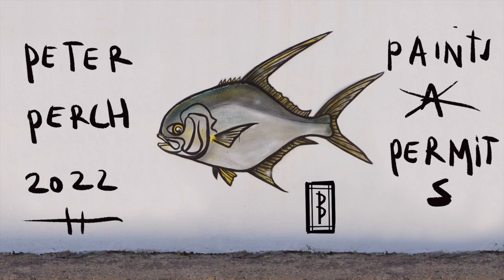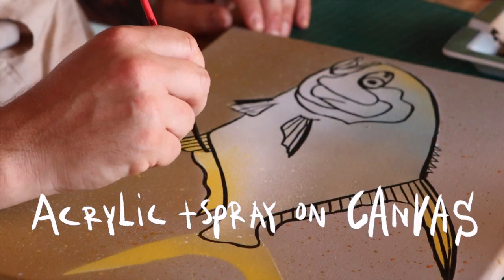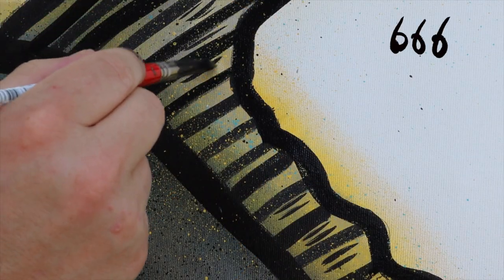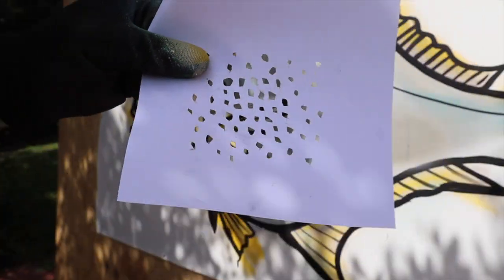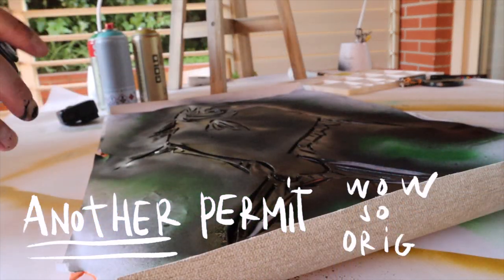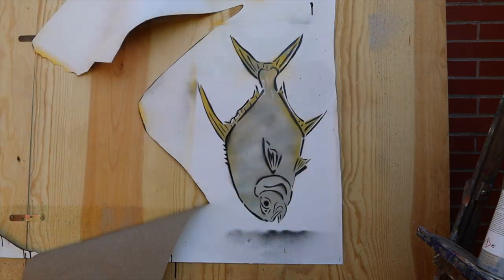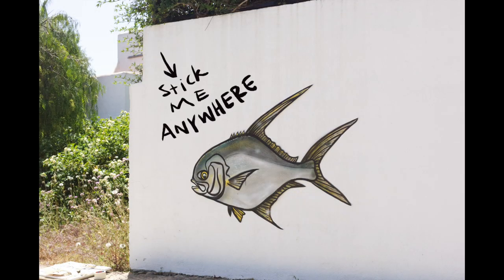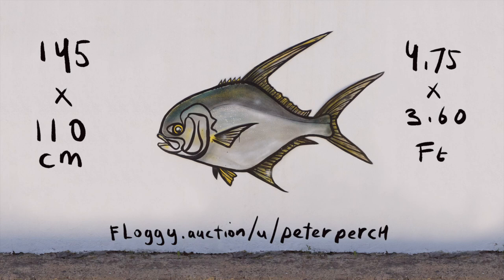Peter Perch Paints Permits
Peter Perch paints a couple of permits. You can bid on these paintings in my private auction on Floggy

This Permit is painted on canvas and then contour cut by hand with an exacto knife. I used a mixed media technique of spray paint, stencilling and brushing ink that I have been perfecting for the past 20 years. Layering the paint in transparant layers and then overpainting them again gives a realistic yet artistic feel to these fish paintings. Because They are contour cut and painted on canvas you can mount them on any smooth surface. It will look like the fish was painted right there on your wall.

While creating the big painting I also painted some studies in different sizes that will also be on auction  following the same link.

Medium: Spraypaint, Acrylics & Ink
Material: Canvas
Size in Cm: 145 x 110
Size in Ft: 4.75 x 3.60